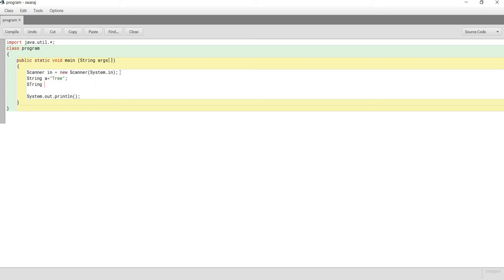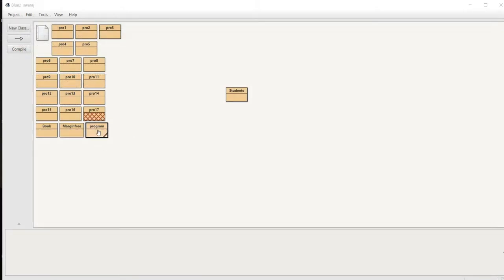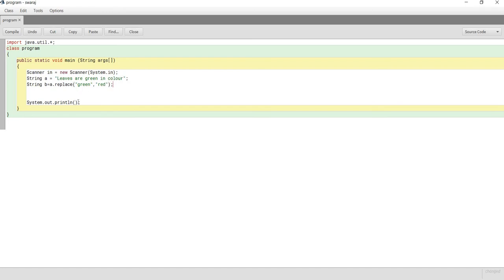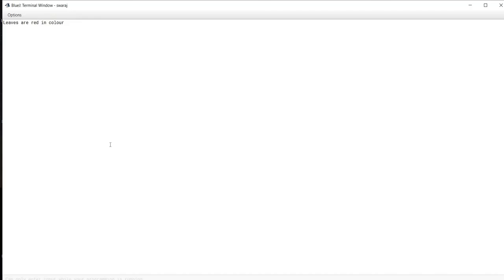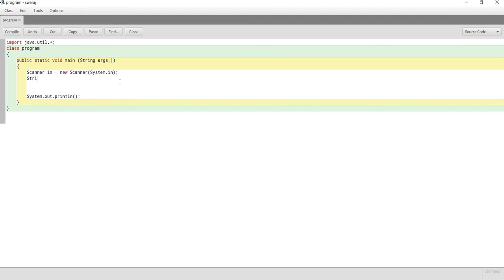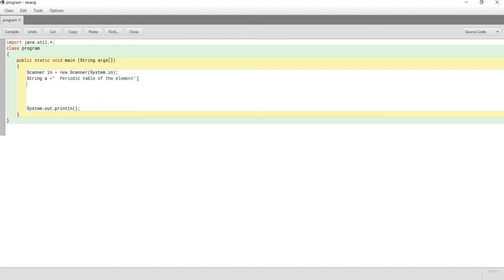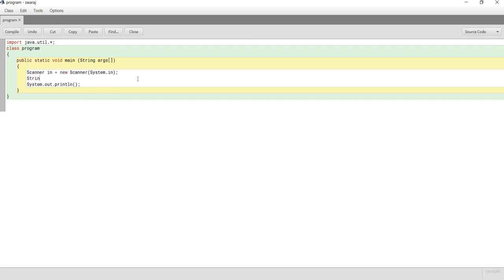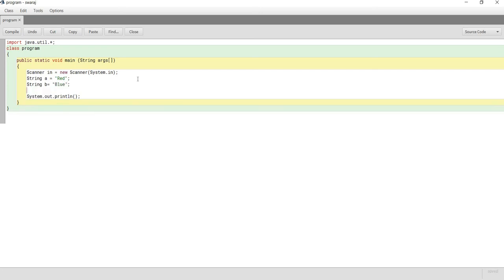JAVA Tutorial Series : STRING FUNCTIONS 2